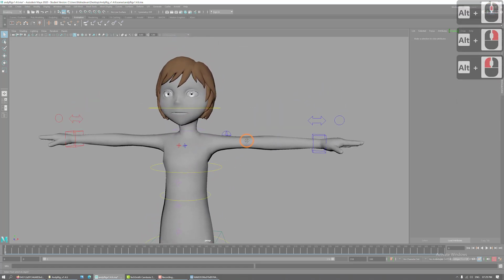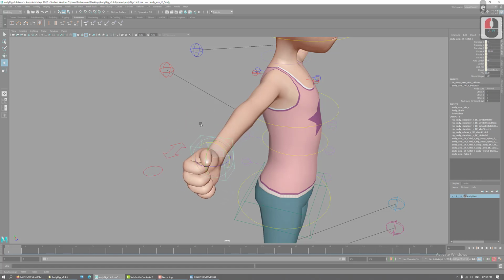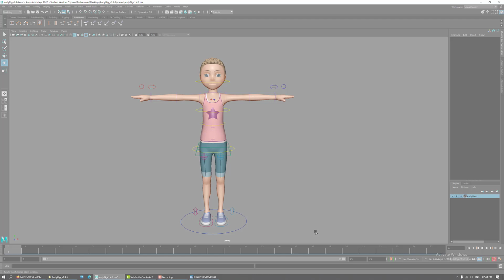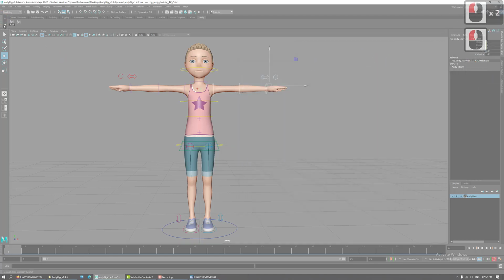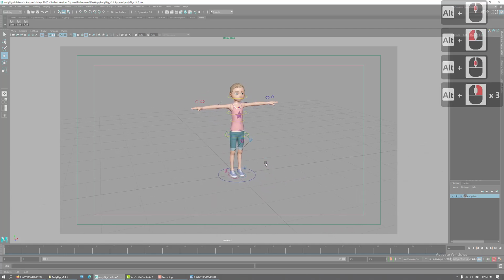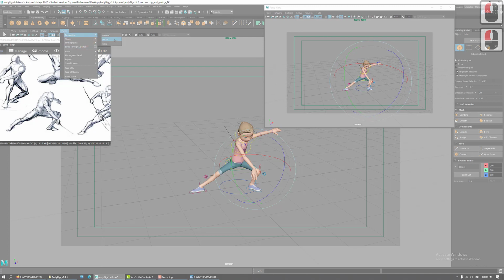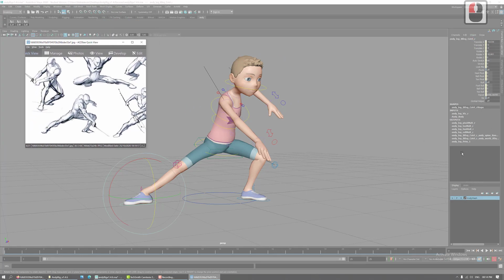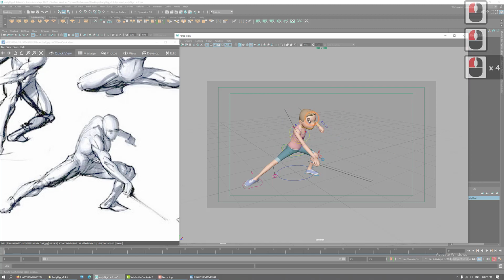Class08 Andy Rig Basics and Posing